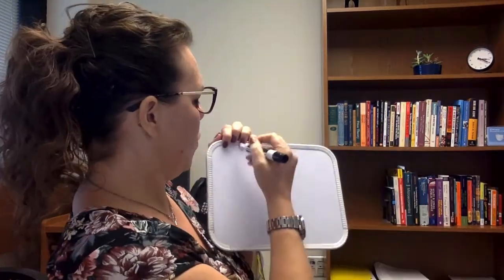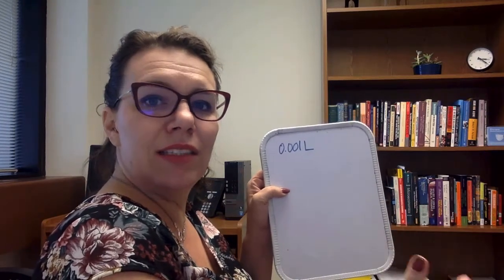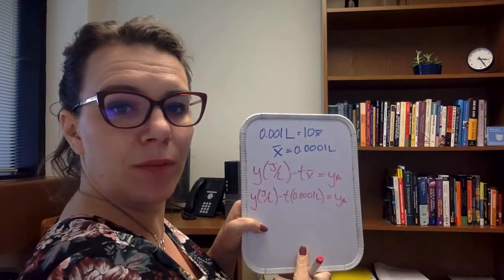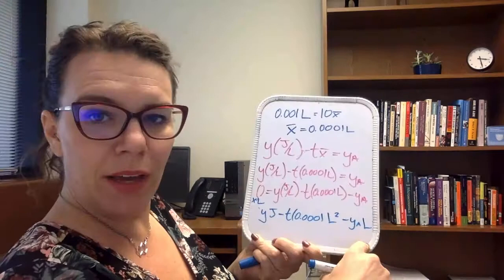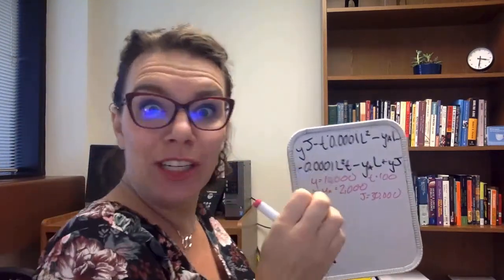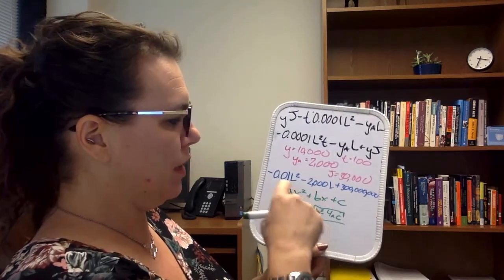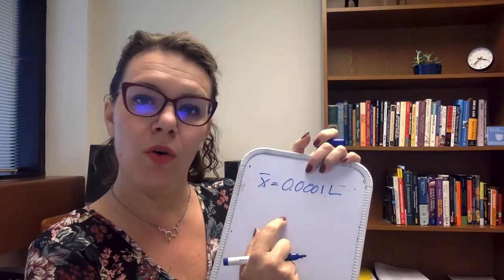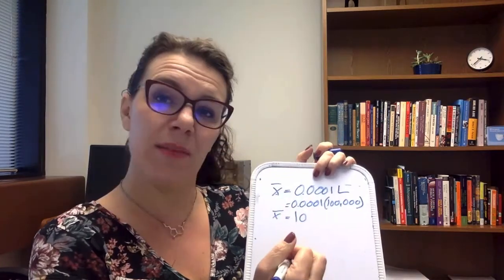Help with Homework Assignment #2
This video reviews problem 3.2 from the Brueckner text book, looking at how the model of rural-urban migration will play out with a mathematical example.
This problem is similar to previous problems from the text book, and requires you use the quadratic equation to solve for the city population!